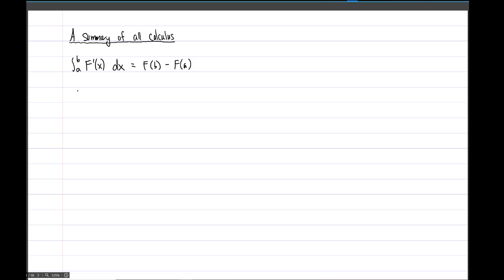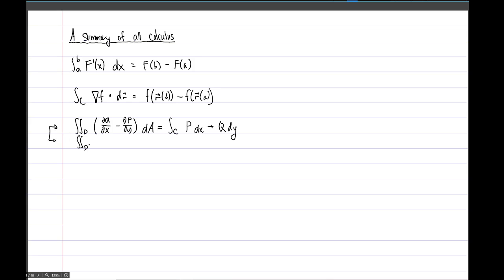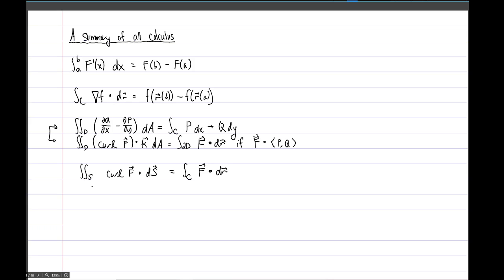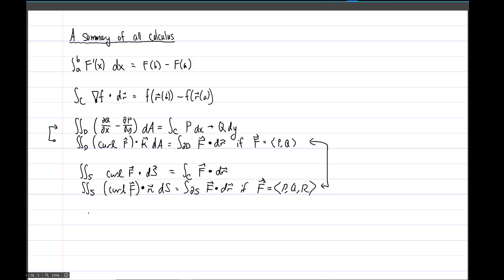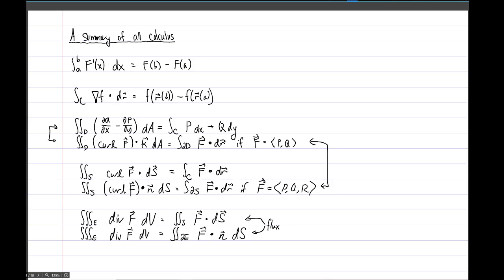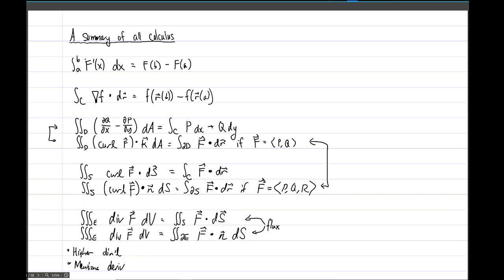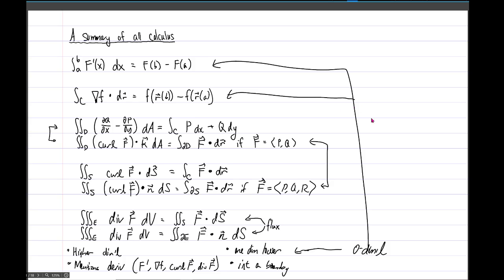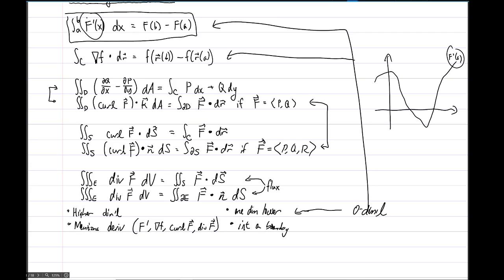310 Day 52 Part 1 A summary of all of calculus